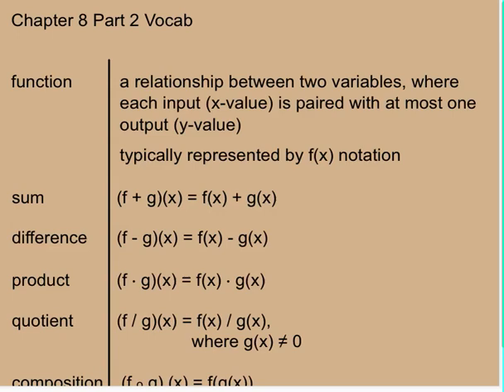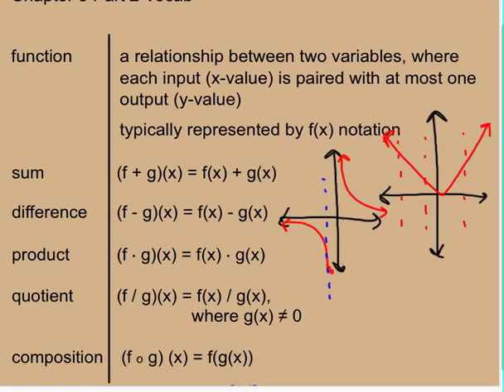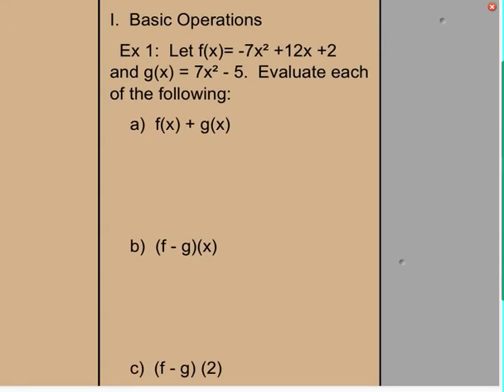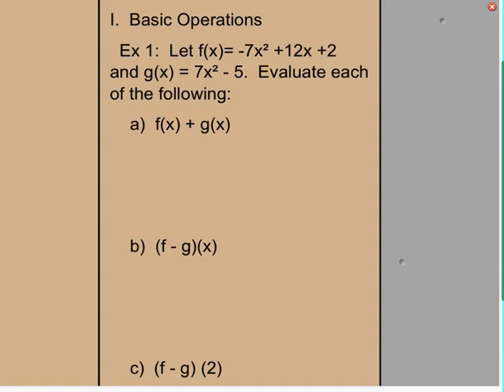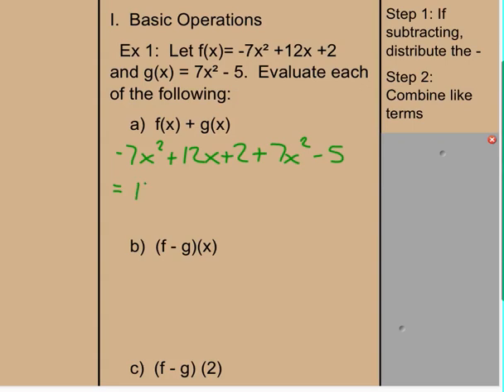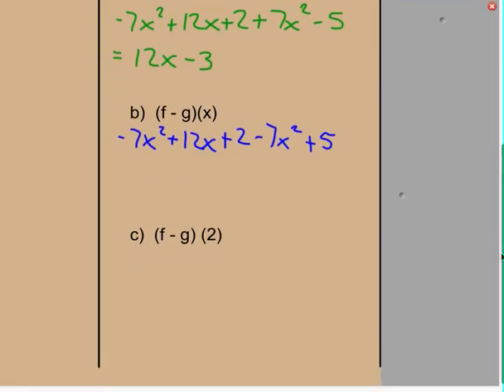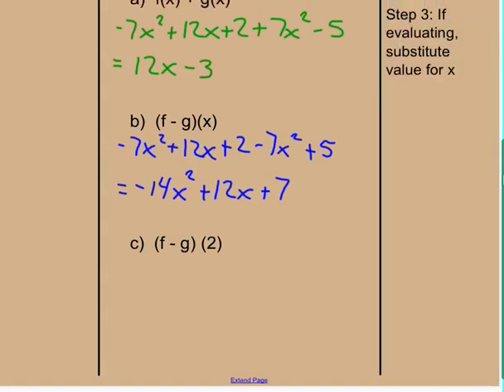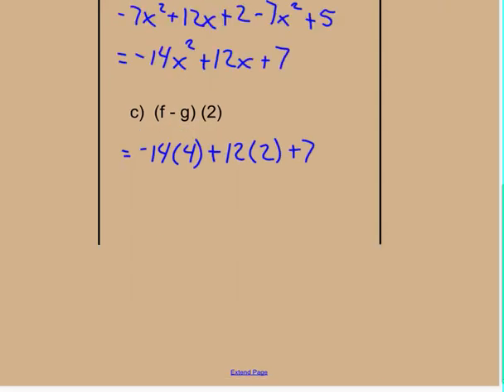Adding and Subtracting Functions